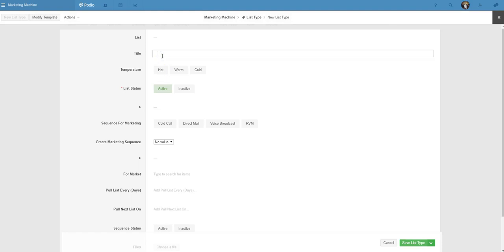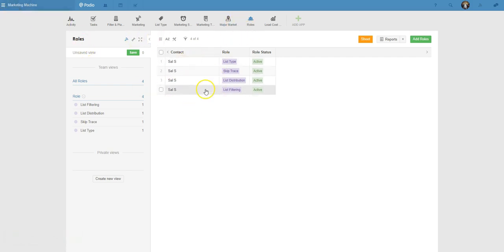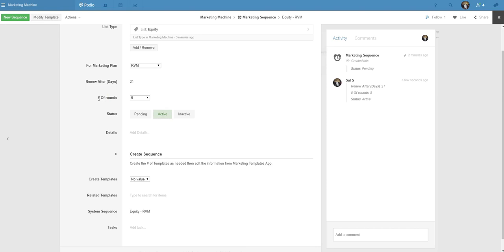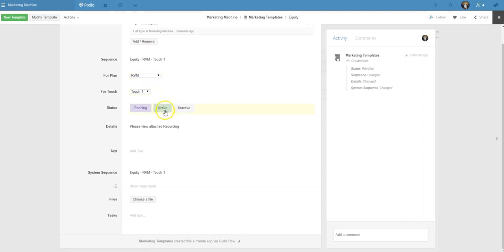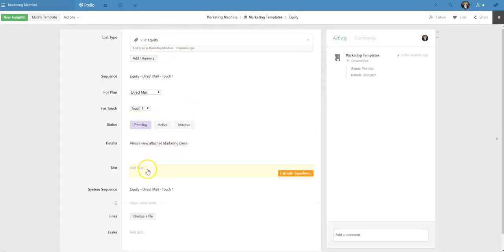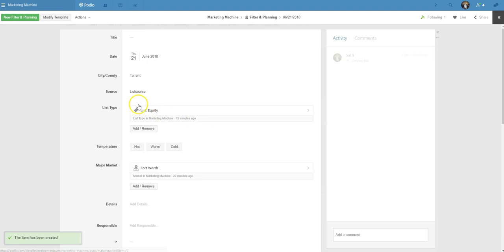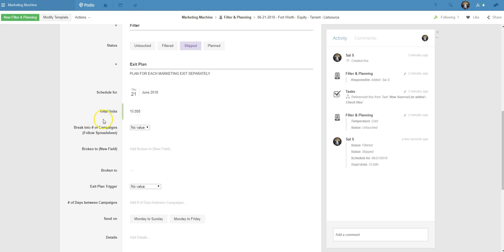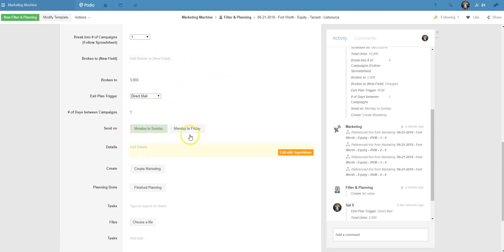Marketing Machine Training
Marketing Machine Training. AllinMarketing.com